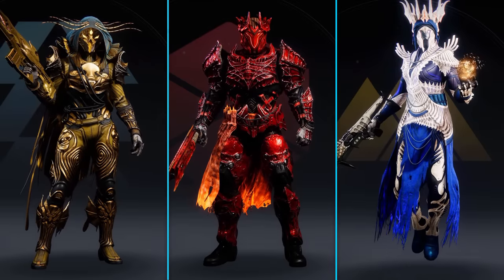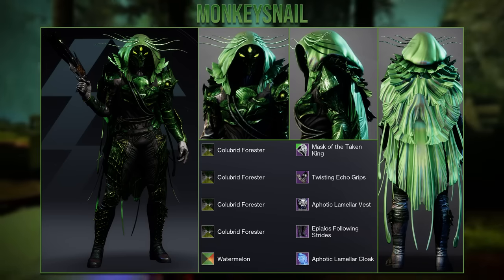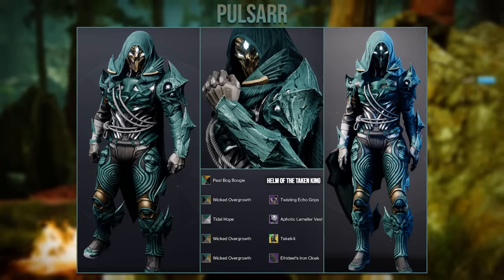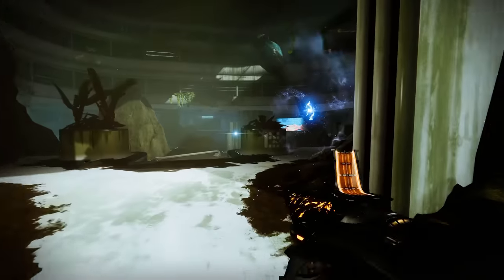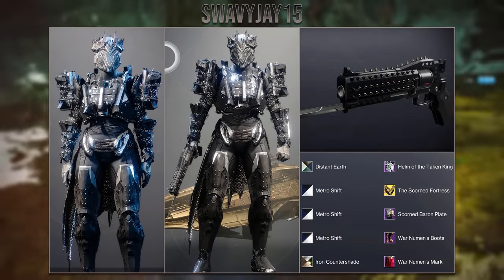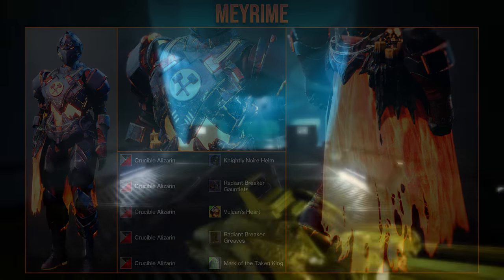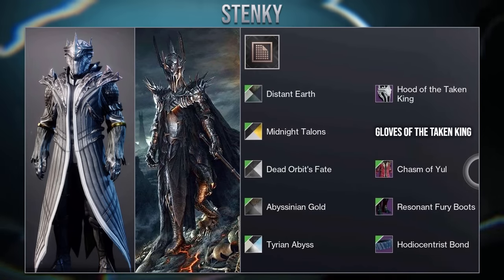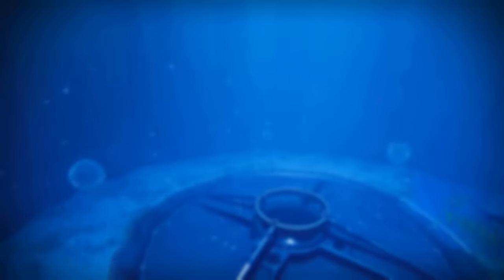BEST Destiny Fashion With The NEW Ghosts of the Deep Dungeon Armor! (Taken King Armor)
So today i'm going to be showing you all the Best Destiny Fashion with the New Ghosts of the Deep Dungeon Armor! Also known as the Taken King Armor Set!

Timestamps
Intro (0:00)
Hunter Fashion (0:21)
Titan Fashion (3:50)
Warlock Fashion (6:58)
Outro (9:05)